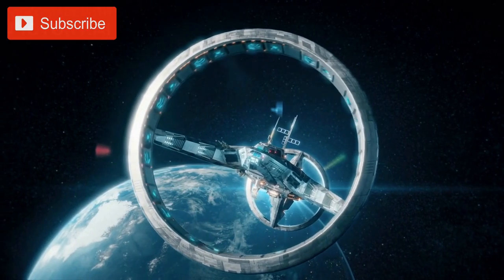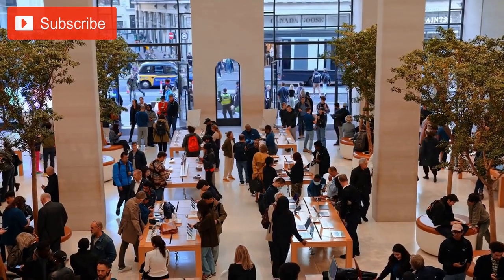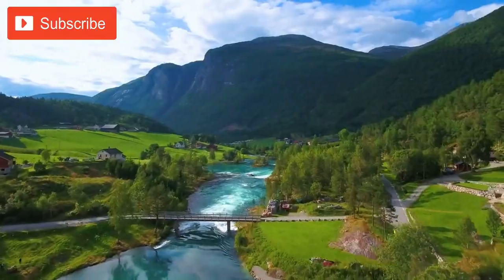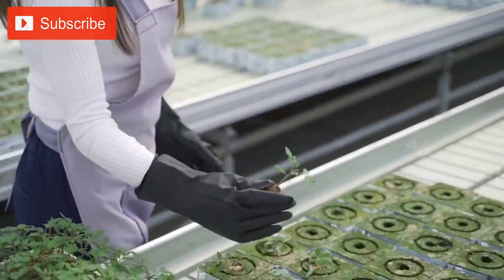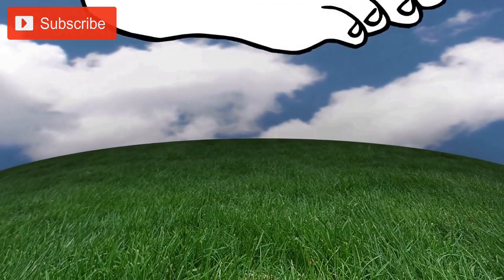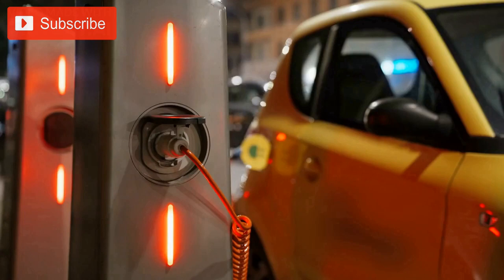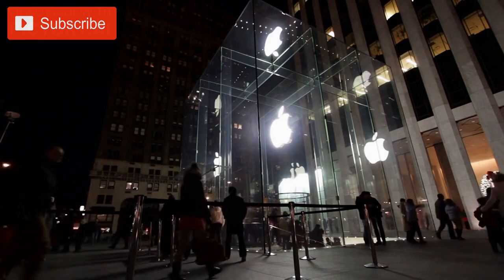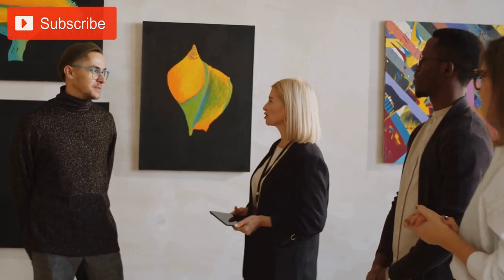Exploring Apple Park: The Impressive New Headquarters of Apple Inc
Apple Park is the latest and most impressive addition to Apple Inc.'s list of innovative accomplishments. This new headquarters is located in Cupertino, California, on a massive 175-acre property. The campus was designed by the legendary British architect, Sir Norman Foster, and has become a symbol of modern architecture and engineering. Apple Park houses over 12,000 employees, who have access to an array of world-class amenities and technologies. With its sleek and modern design, Apple Park is not only a hub of creativity and innovation, but it is also a landmark that attracts visitors from all over the world.